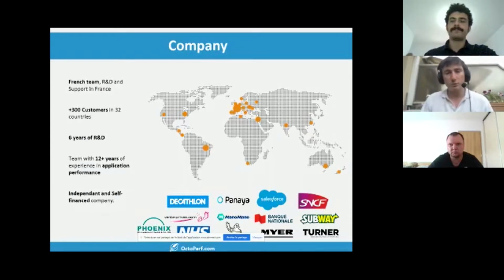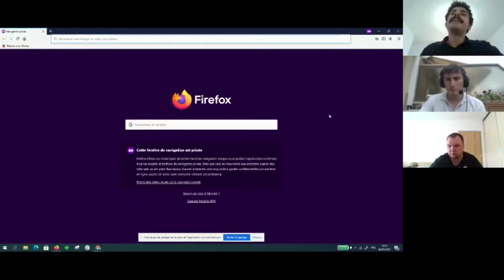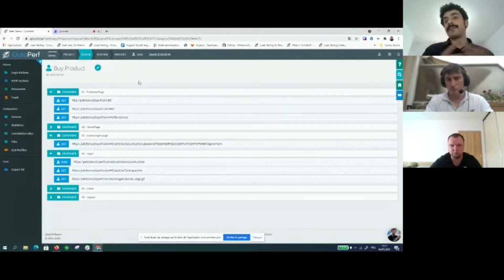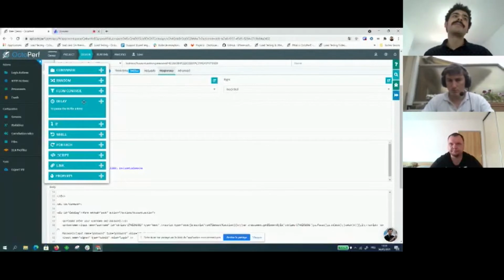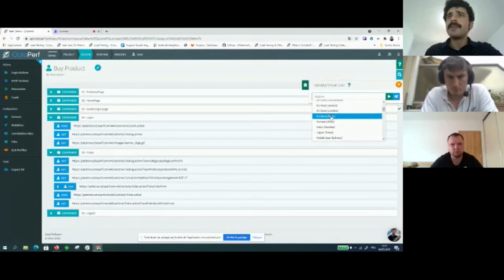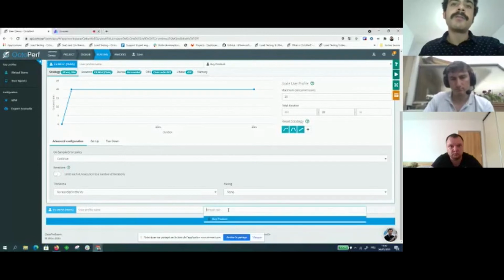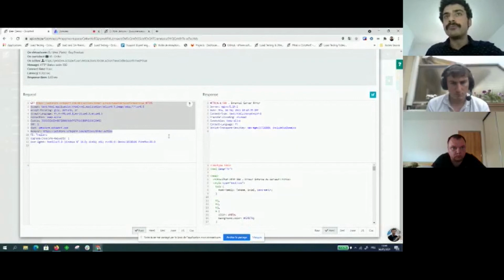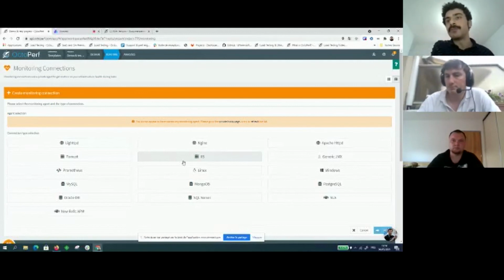SANAE Software Testing BEER online (06.05.2021) - Load testing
Speakers - Baptiste Duvert, Ouamar Nedil

After a quick presentation of the company, Ouamar and Baptiste will run a global load testing campaign, from the creation of the scripts to the result analysis live. They will also show many features, to manage dynamic values, configure a load policy, run a test, and so on. And finally, they will talk about the On-Premise injection, the monitoring, and the integration into the CI pipeline.